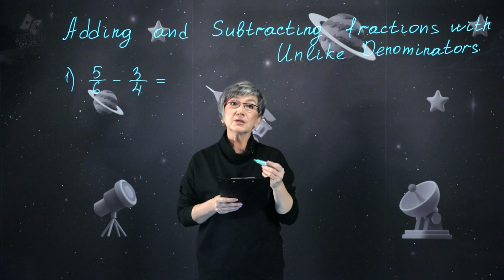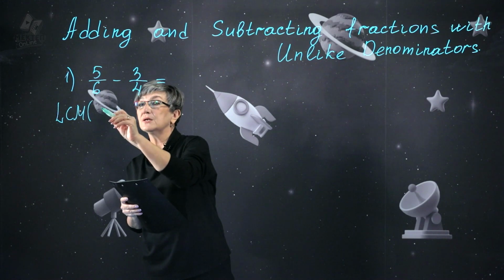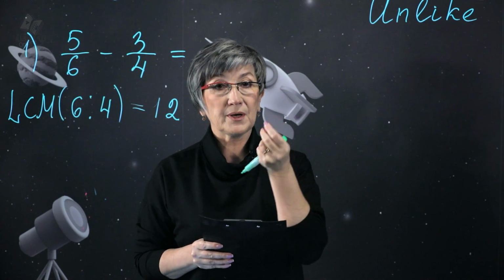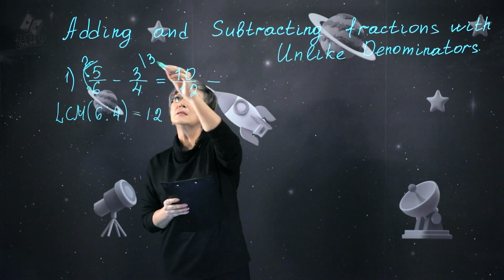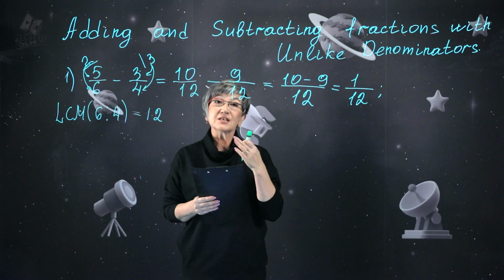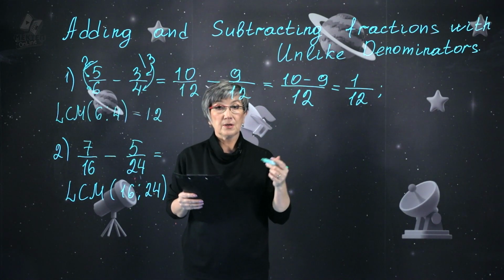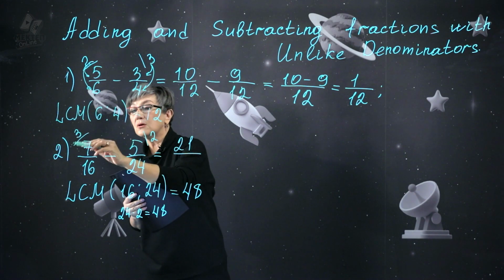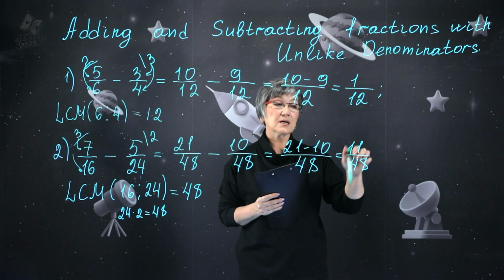Adding and Subtracting fractions with unlike (different) denominators. Part 9.